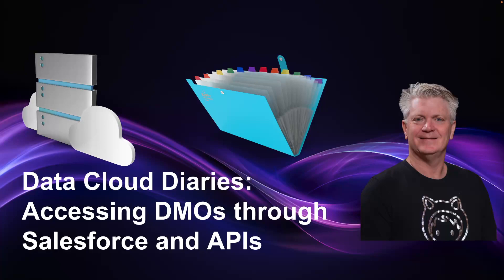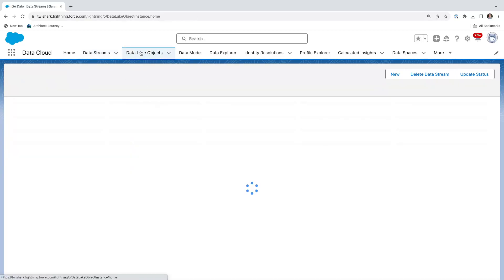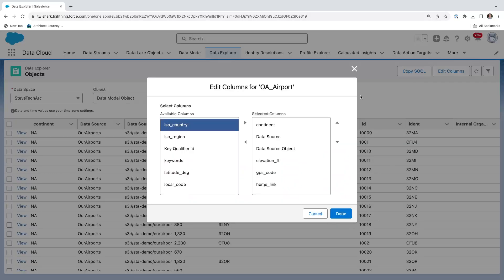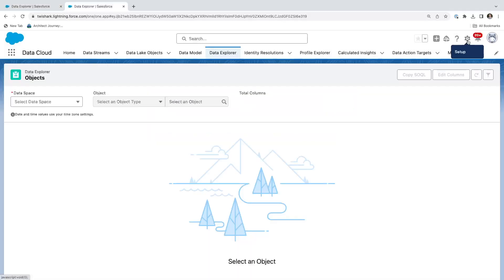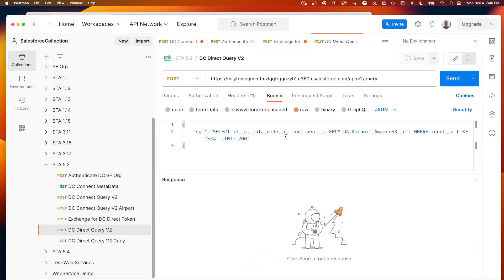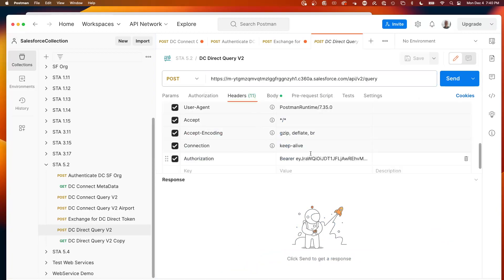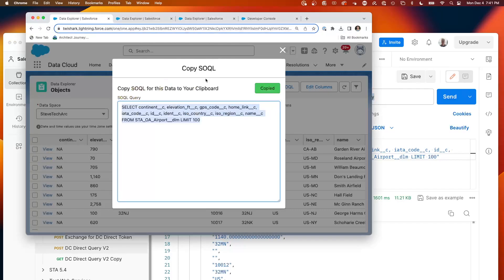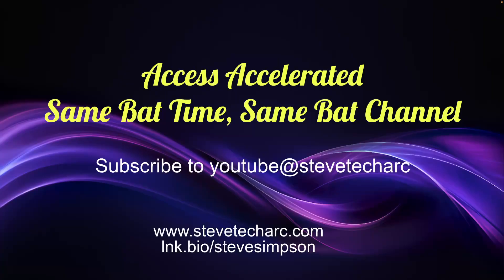Data Cloud Diaries: Accessing DMOs through Salesforce and APIs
Once we have our data in Data Cloud, its primary location is in DMOs (Data Model Objects).  This provides the primary source of truth for our data.  This is also where the data is normalized and our Identity Resolution helps identify any duplications across individuals.

Once the data is in DMOs, how do we access it from Salesforce?   In this session, we dive into how to access our data from within Salesforce Core.

We also look to how we can access the data from the APIs.  Note, if we are using Data Spaces, this can require us to have additional steps due to the data security.

STA 5.9